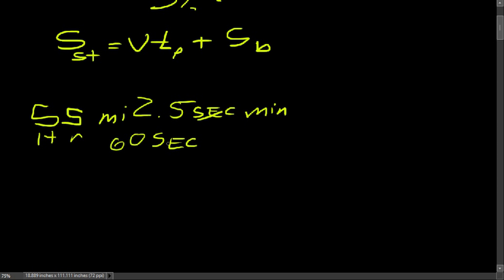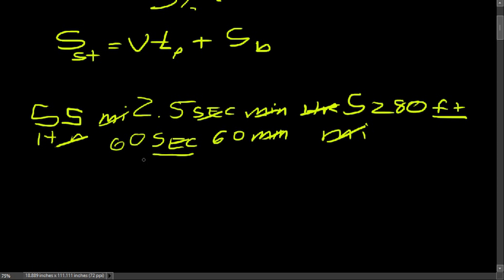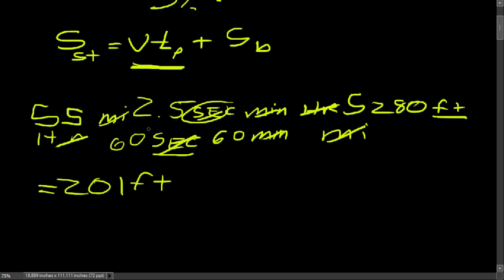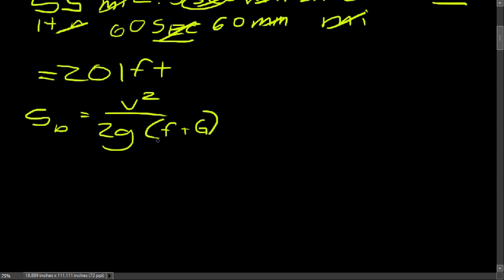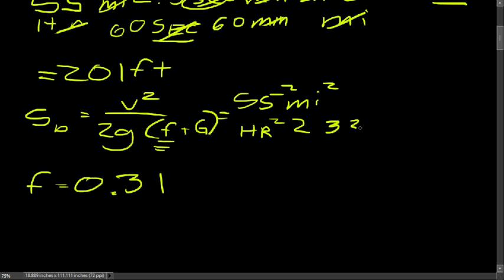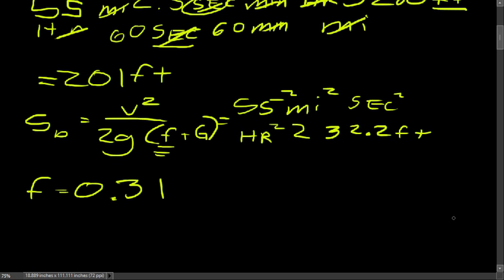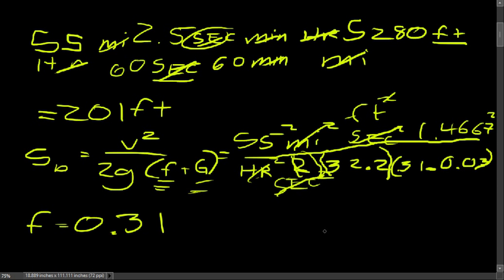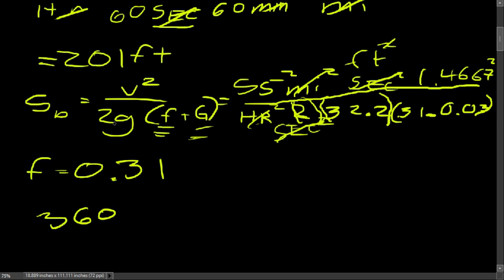How to Calculate Stopping Distance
Quick run through of stopping distance calculations from AASHTO's green book.

This is my first ever screencast.  It's not good but I don't think it'll get more than 5 views anyway.